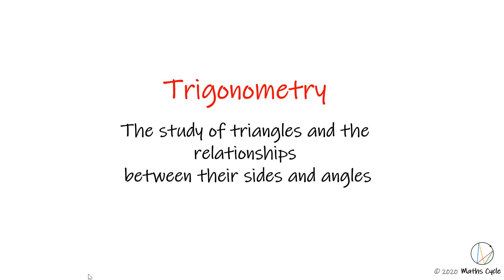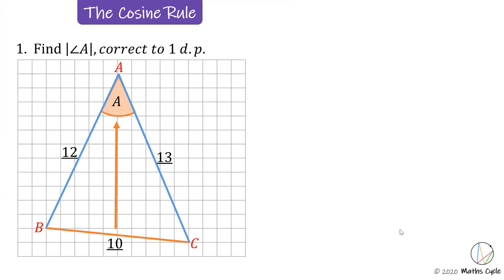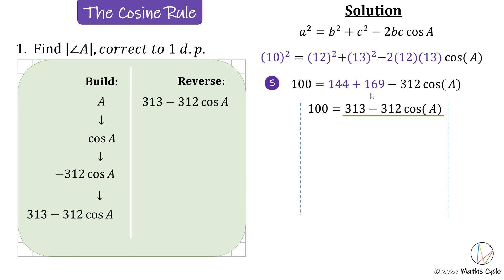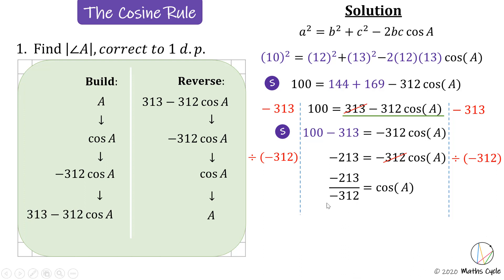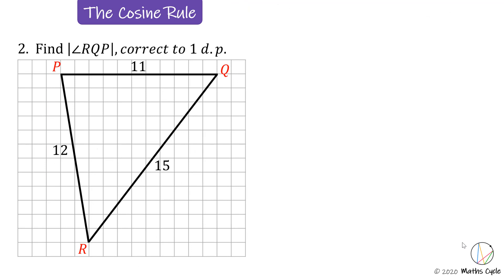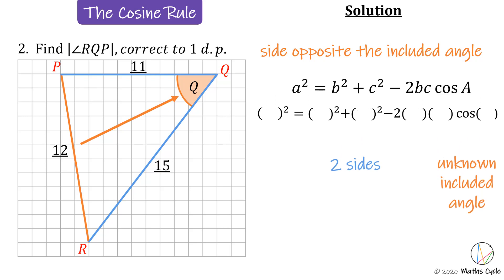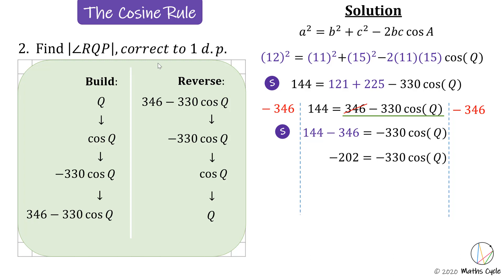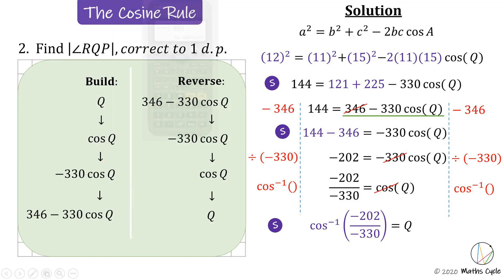Finding an unknown angle in a non right angled triangle using the Cosine Rule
Leaving Cycle Maths
In this lesson we learn how to use the Cosine Rule to find an unknown angle in a non right angled triangle when given three sides.